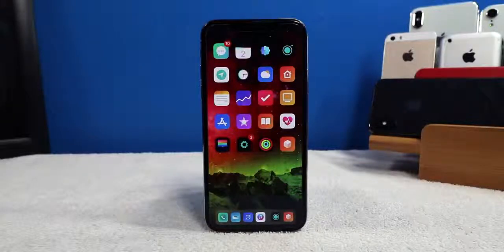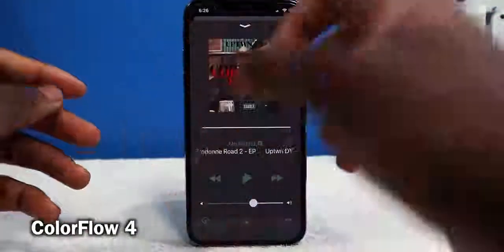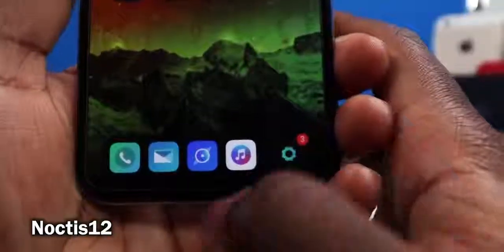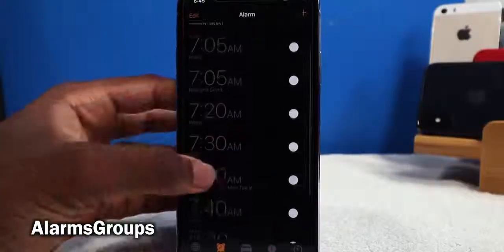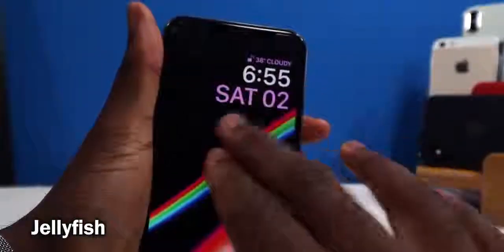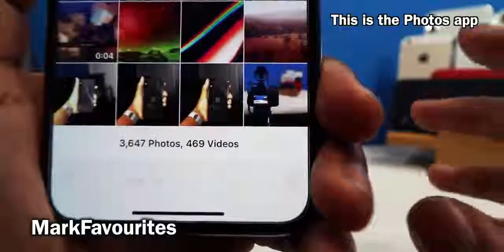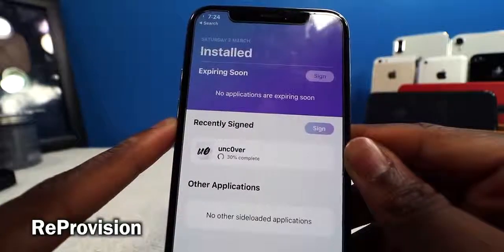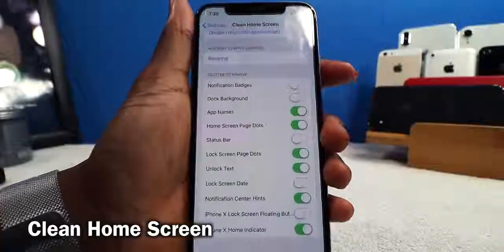Top 30 BEST Jailbreak Tweaks for iOS 12! Amazing Cydia Tweaks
Wifi Passwords
SendDelay
YTMiniBarX
copyrigt